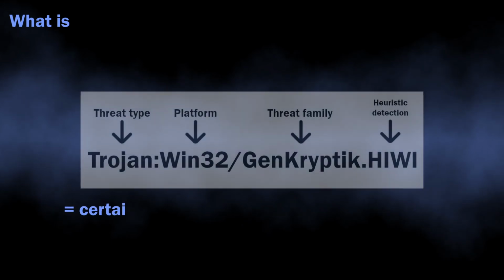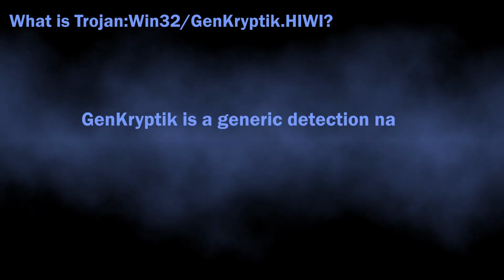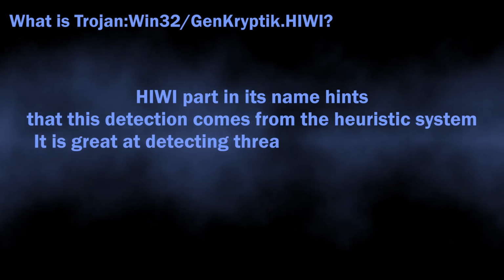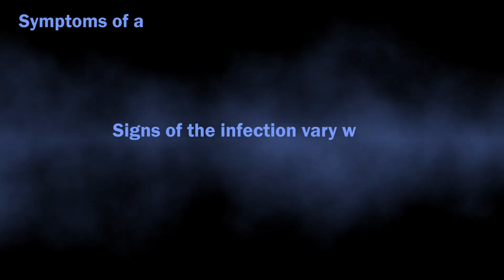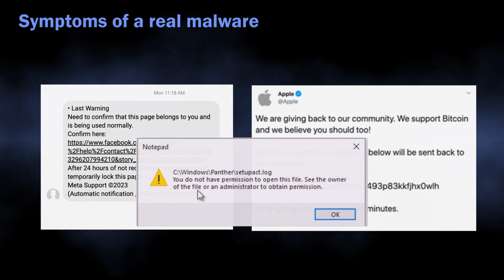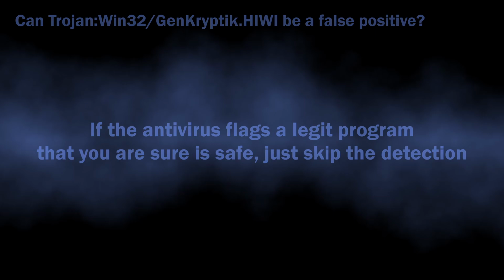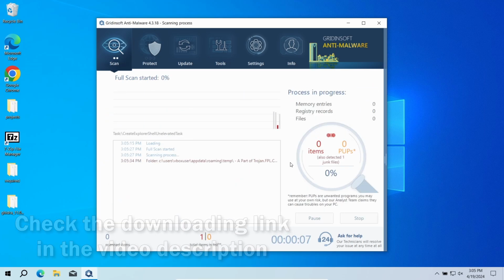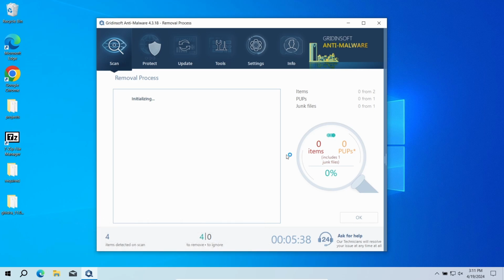Trojan:Win32/GenKryptik.HIWI Malware Explained & Removal Guide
Trojan:Win32/GenKryptik.HIWI is a heuristic detection of an antivirus that may appear to a selection of regular programs, but may as well flag a real malware. In this video I explain the risks, show how to recognize a false threat and how to remove a real one.

0:00 What is Trojan:Win32/GenKryptik.HIWI?
0:46 Symptoms of Malware Activity
1:18 Can it be a False Positive?
1:43 How to Remove Trojan:Win32/GenKryptik.HIWI?

👇Related queries that we cover in this video:

How do I permanently delete Trojan:Win32/GenKryptik.HIWI?
How to remove Trojan:Win32/GenKryptik.HIWI from Windows 10?
How do I remove Trojan:Win32/GenKryptik.HIWI for free?
How do I remove Trojan:Win32/GenKryptik.HIWI from my computer?
how to remove Trojan:Win32/GenKryptik.HIWI from windows 10 for free
how to remove Trojan:Win32/GenKryptik.HIWI from laptop windows 11
how to remove Trojan:Win32/GenKryptik.HIWI from windows 11 for free
Is removing Trojan:Win32/GenKryptik.HIWI easy?
Can you fully remove Trojan:Win32/GenKryptik.HIWI from computer?